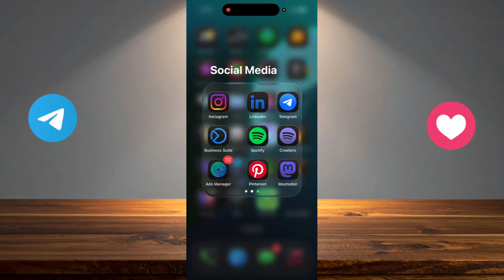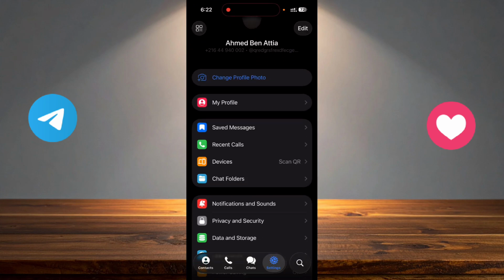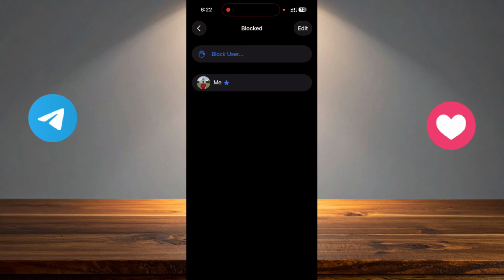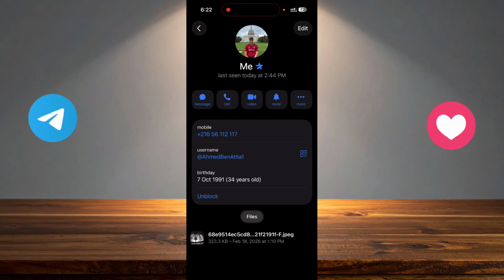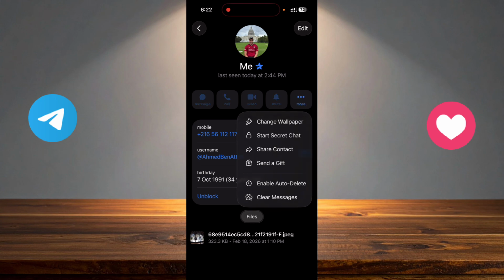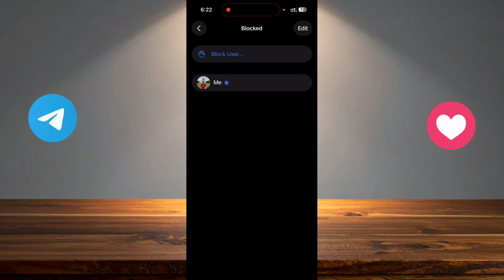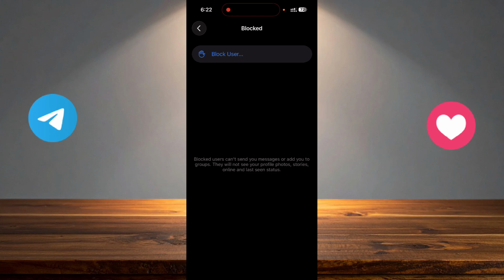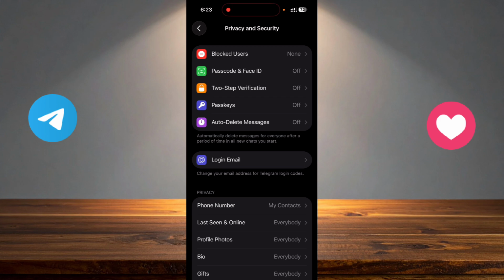How to Unblock Someone on Telegram 🔓 [New 2026 Update]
Changed your mind or ready to reconnect? In this video, I will show you exactly how to unblock someone on Telegram using the New 2026 Update. I’ll guide you through the redesigned Liquid Glass settings to find your blocked list and show you how to restore your connection in just a few taps on both Android and iPhone!